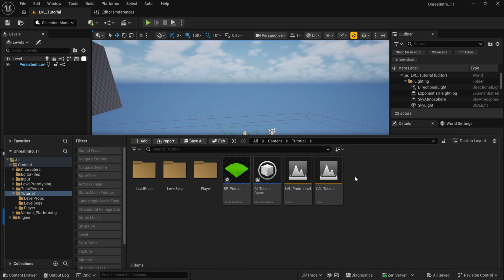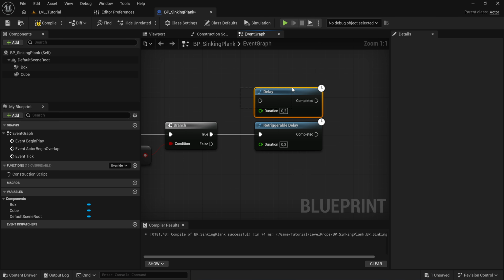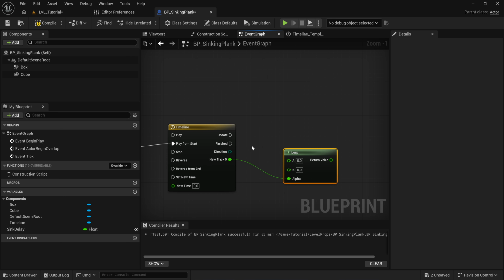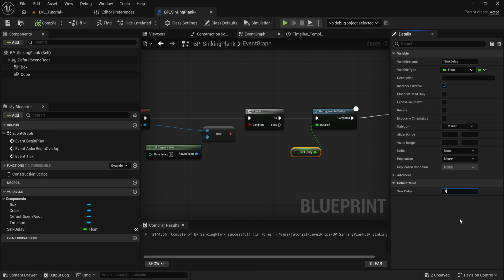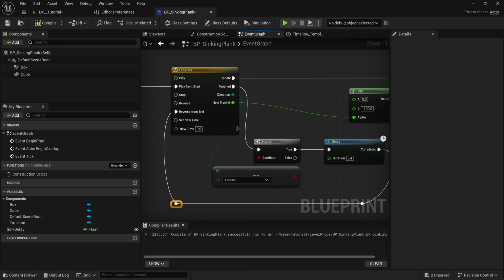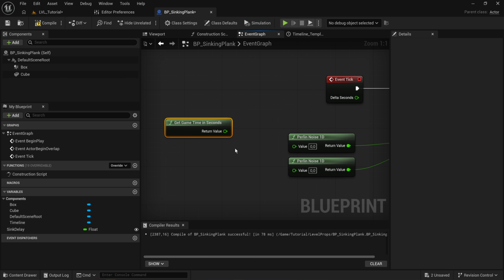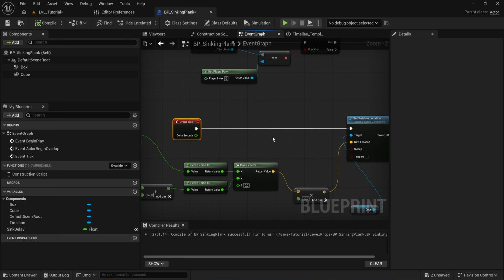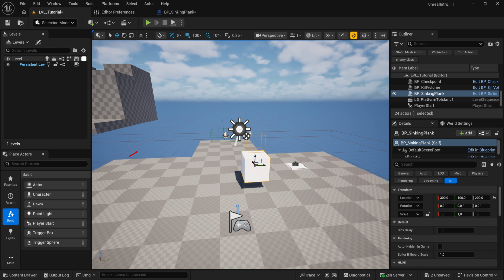Build a Sinking Obstacle for Your First Unreal Game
Game development is a big, hard, complicated topic. Or at least , it can be! In this series i will take your through making your first game in unreal engine and teach you how to use the engine with a mix of theory knowledge and practical experience that you'll build up! No dry hours long lectures without context, but also no easy, ready made solutions that you can just copy and paste!